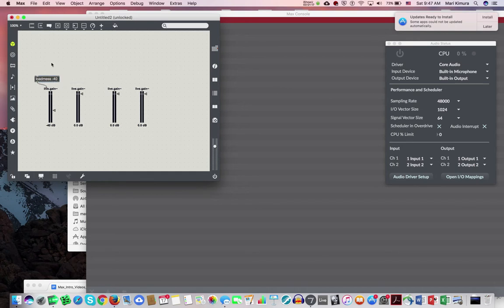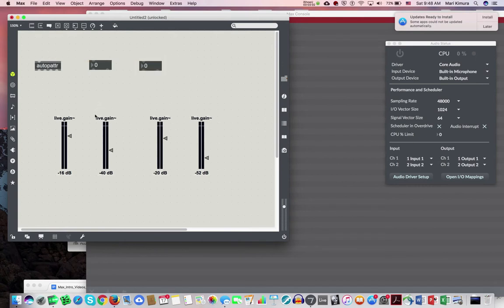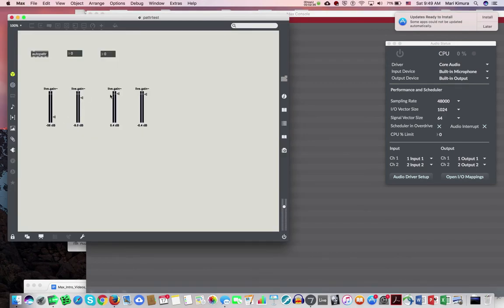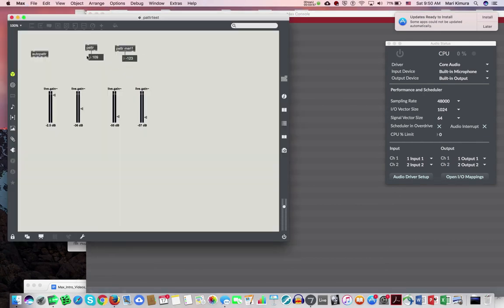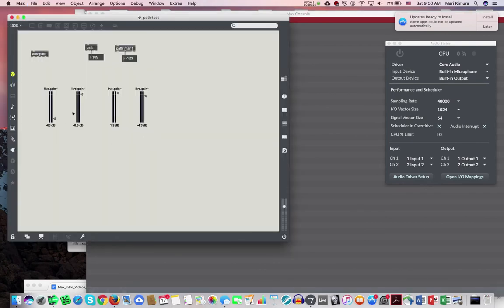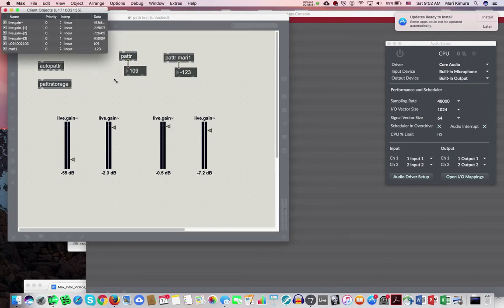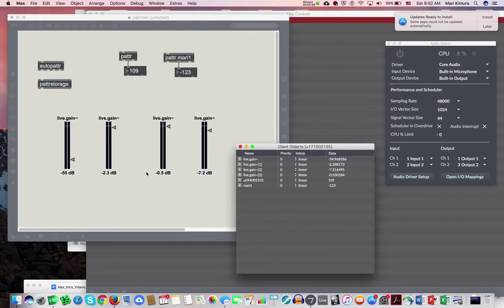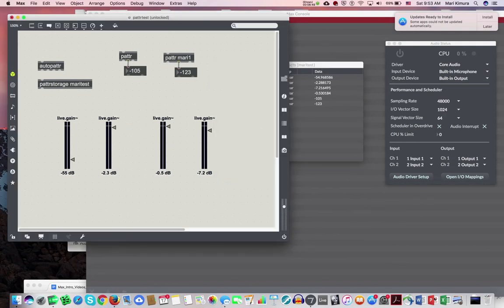Max Intro 06 1 pattrstorage